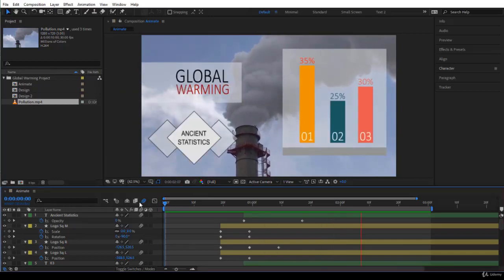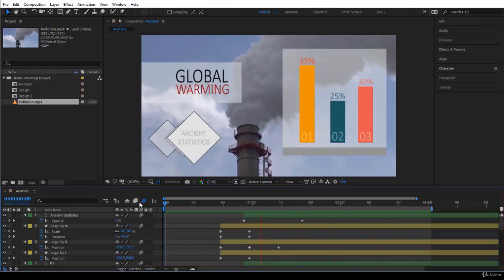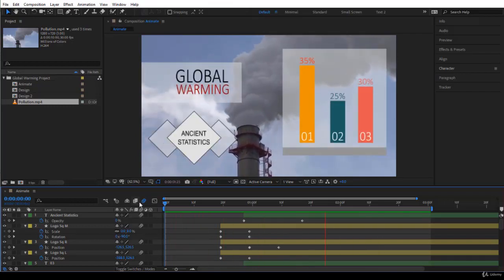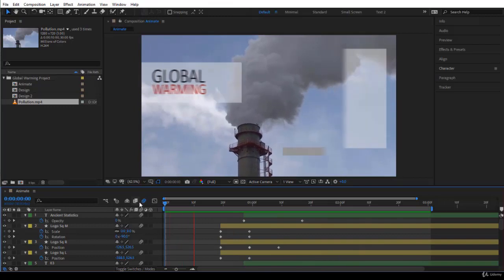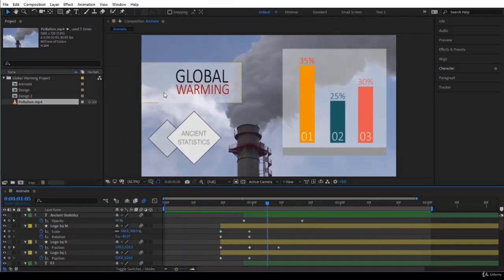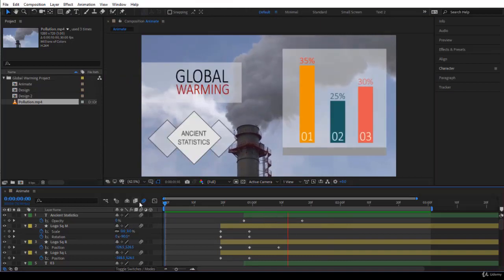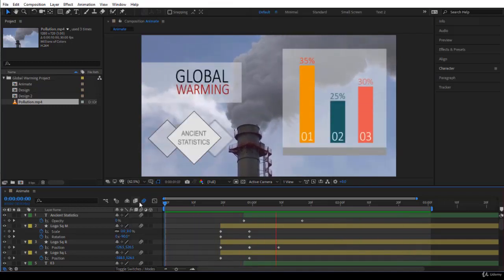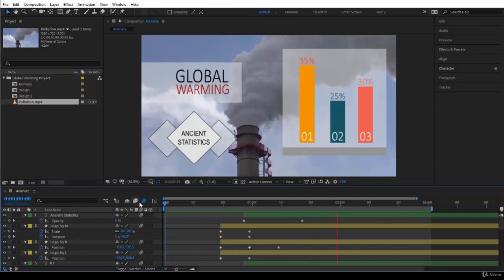16 Your Challenge & Practice Activity A full Motion Graphics Project